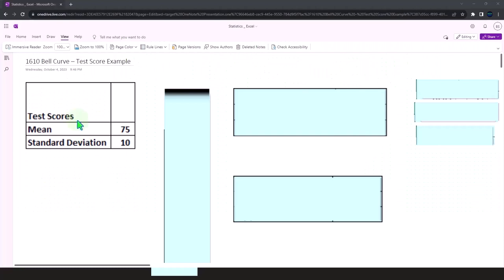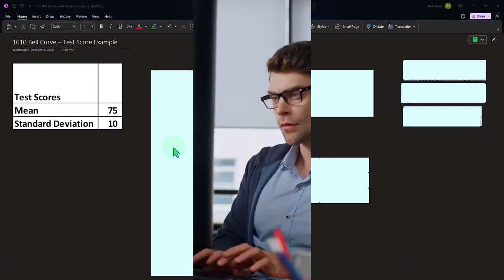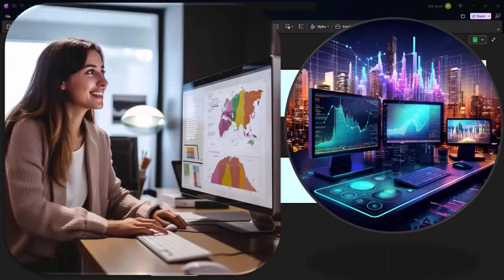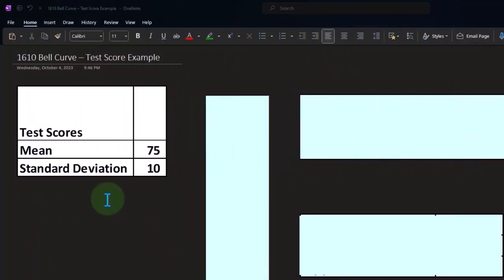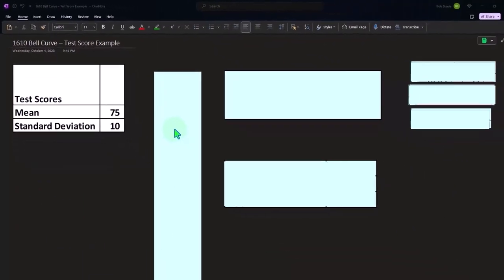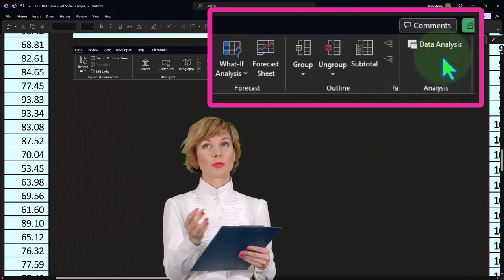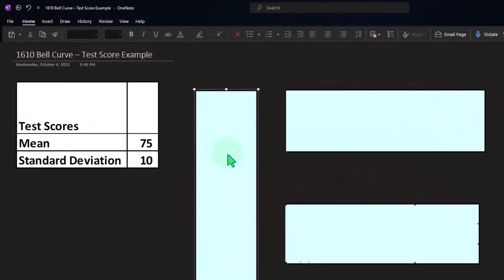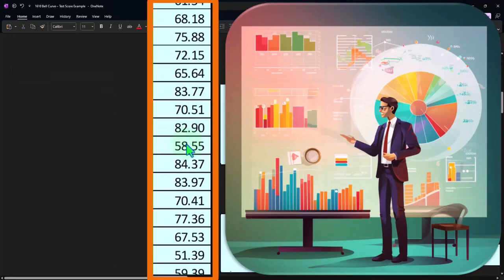Bell Curve Part 1 – Test Score Example Statistics & Excel